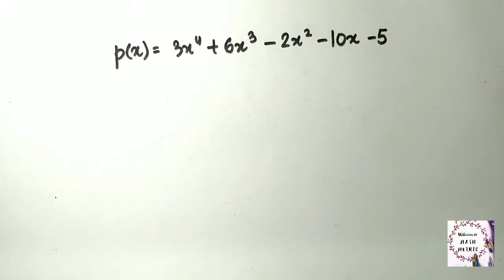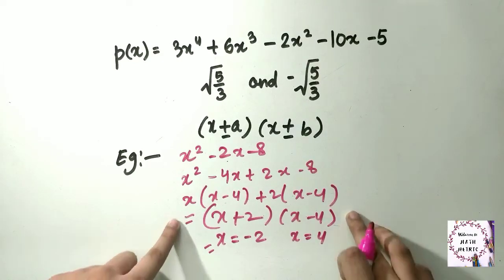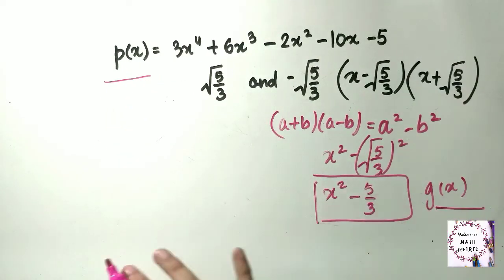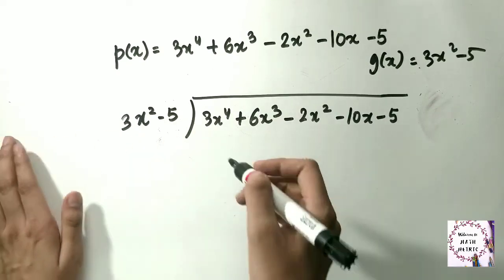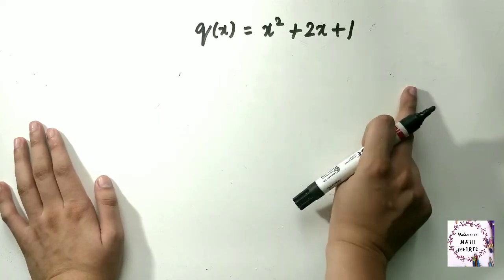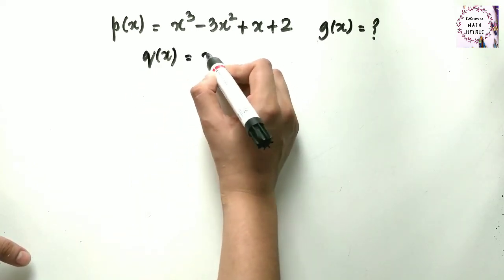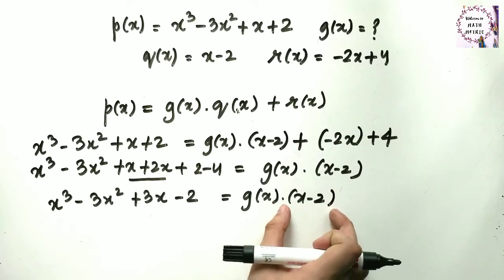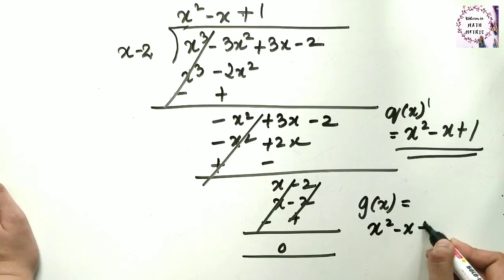POLYNOMIALS || CLASS 10 || EX 2.3|| Q 3, Q 4 || PART-2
This video solves questions 3,4 of ex 2.3- math metric

Happy learning !